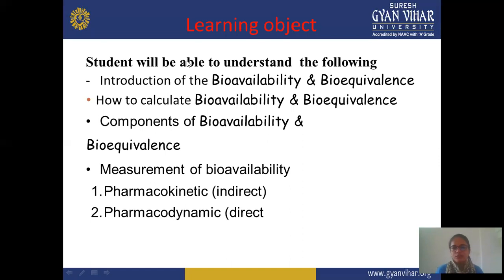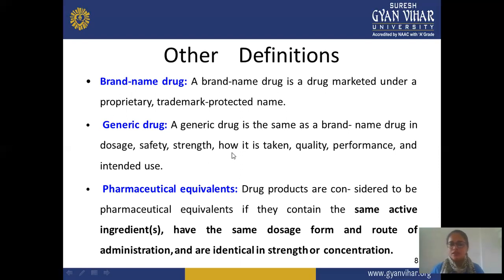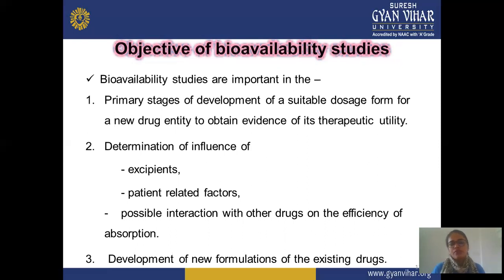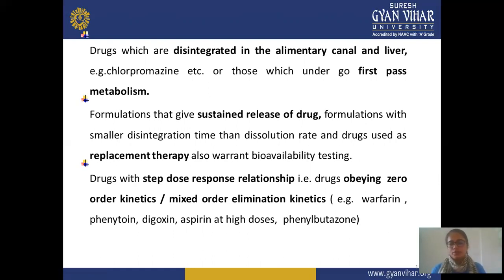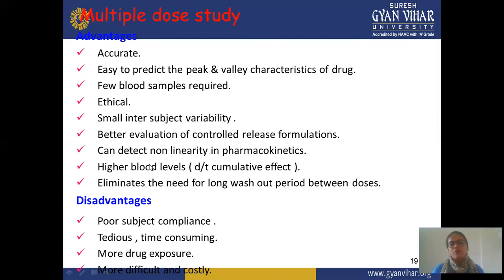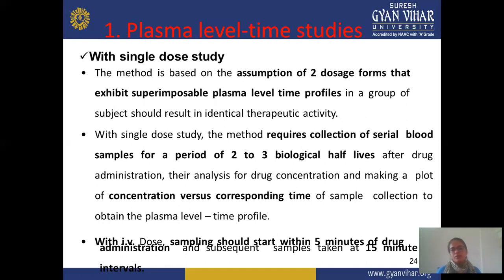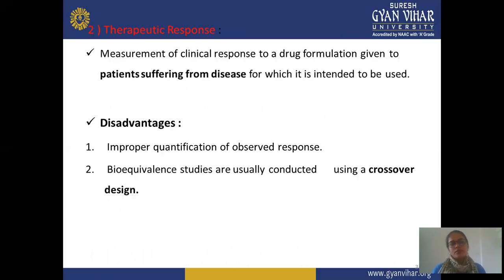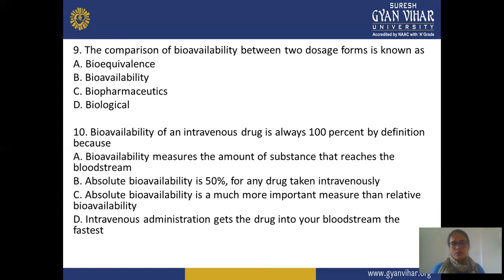BA& BE STUDY_Biopharmaceutics_Ms Deepa Singh, School of Pharmacy, Suresh Gyan Vihar University